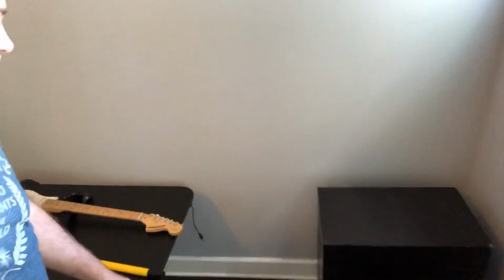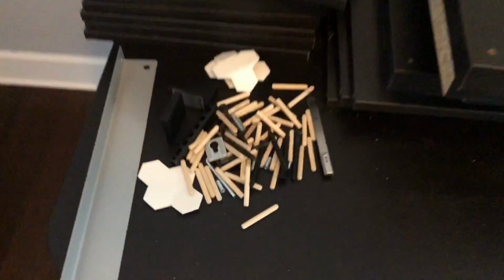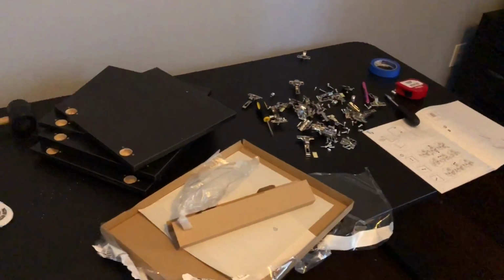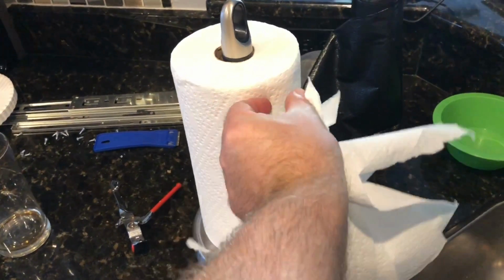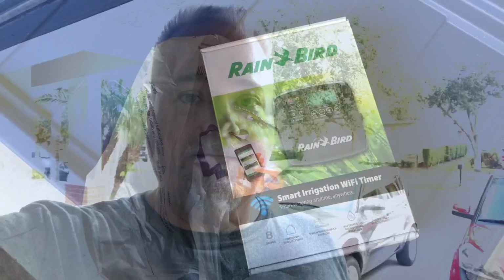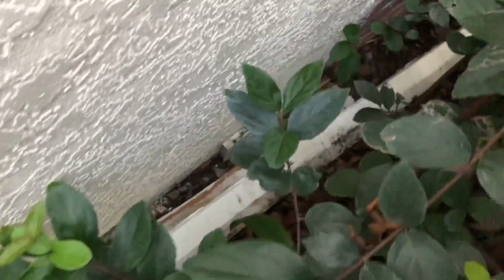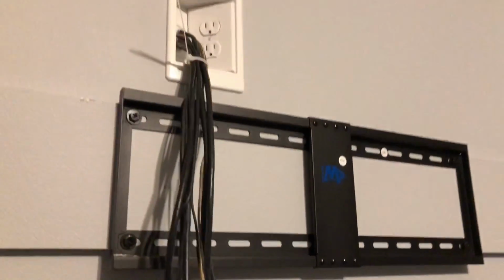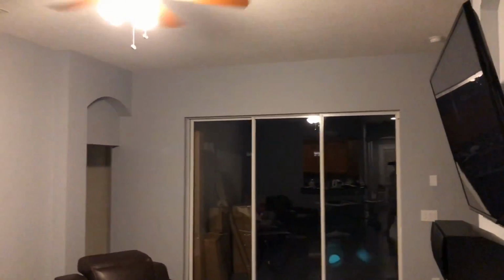Home Renovations Day 15 - CO Guy Stuff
It was one of those days where I just ran out of steam.  I hit a ton of different projects but each one ran in to snags and took big chunks of time.  I’m also still fighting with the irrigation system, I must be missing something.